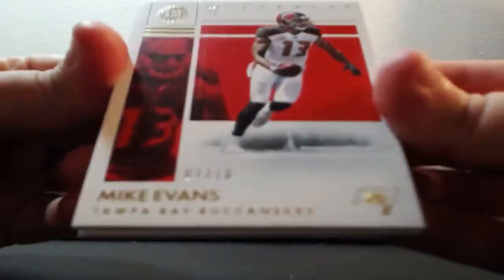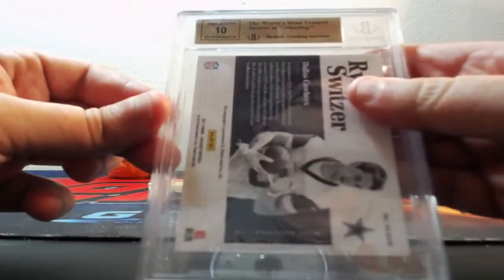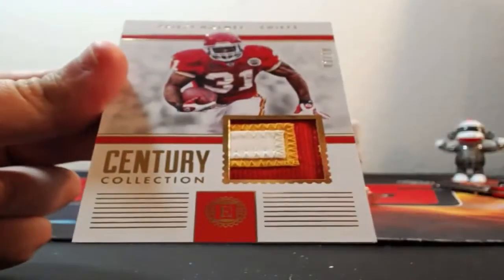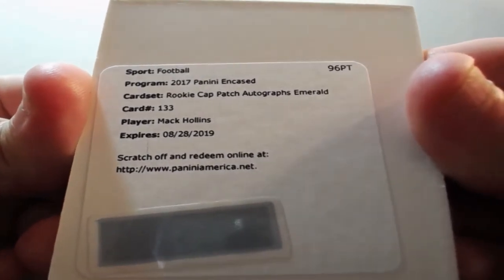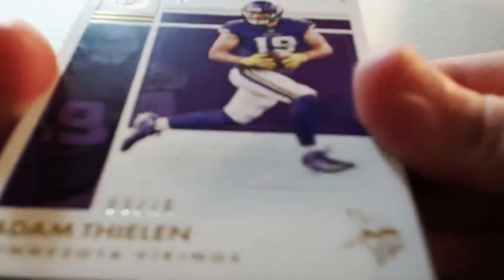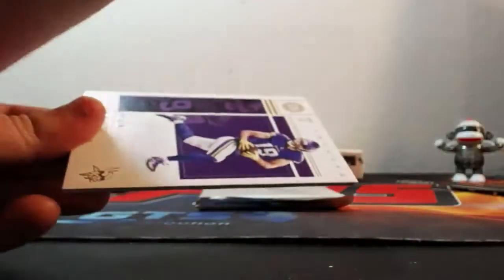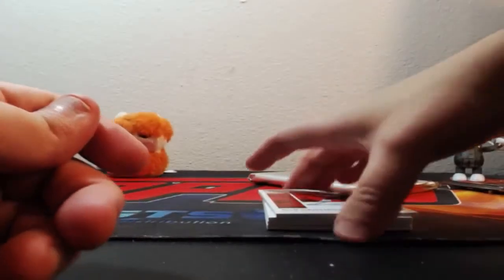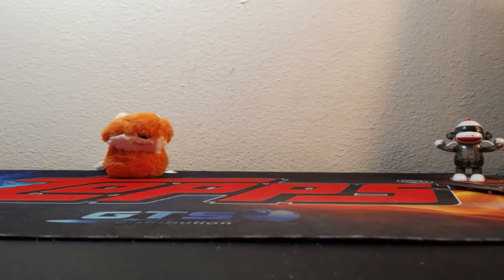03-04-2018 2017 Panini Encased Football 4 Box 1/2 Case Break GRADED AUTO MOJO!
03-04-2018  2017 Panini Encased Football 4 Box 1/2 Case Break  GRADED AUTO MOJO!